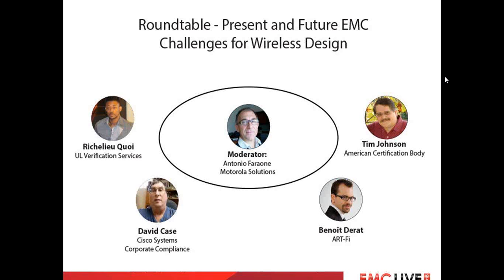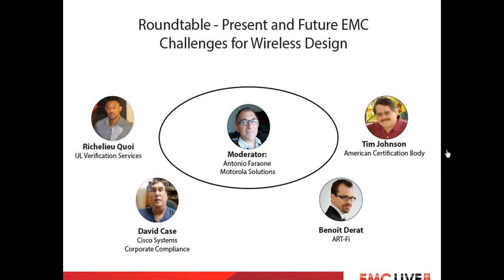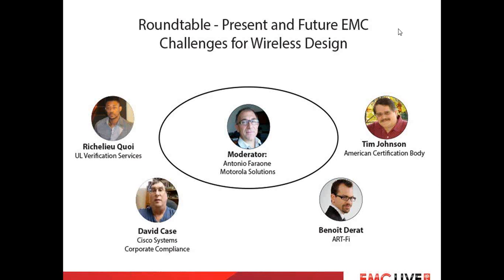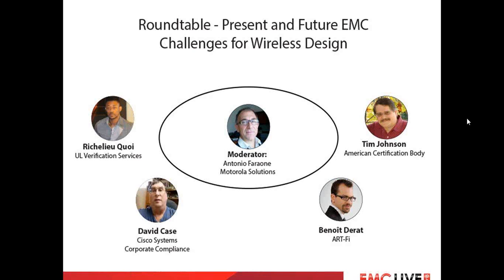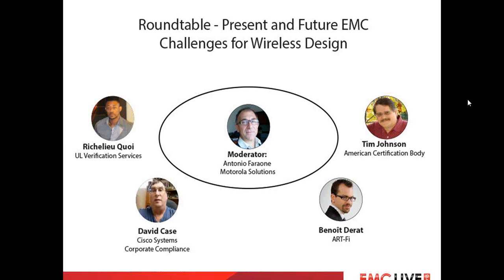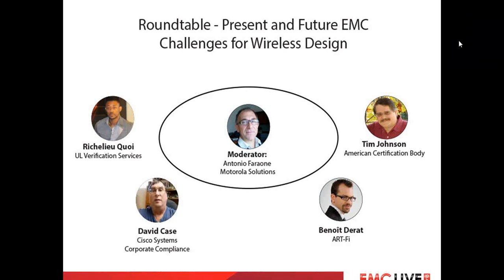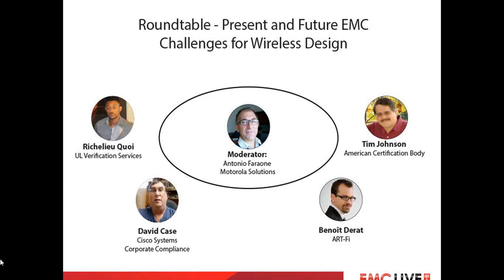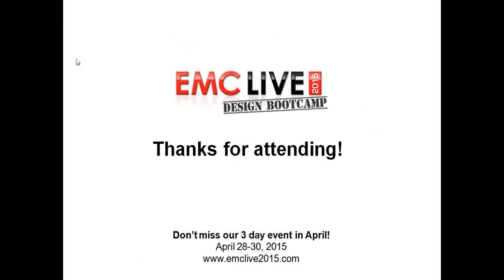Roundtable - Present and Future EMC Challenges for Wireless Design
The proliferation of wireless devices, from wifi to Bluetooth to cellular, continues to accelerate. And therefore, so do the challenges for EMC, and SAR in particular. Join this roundtable to hear latest solutions to the present day challenges and where the future lies